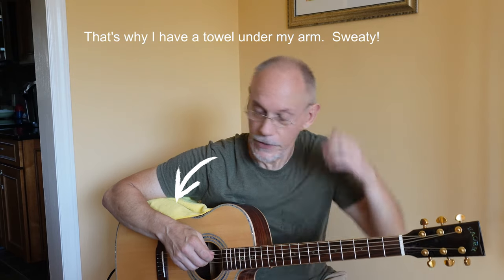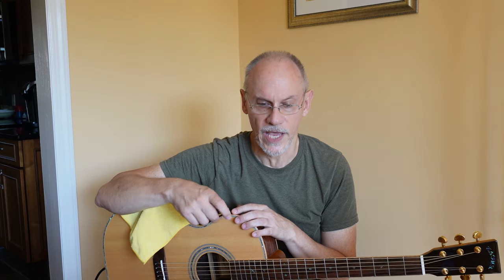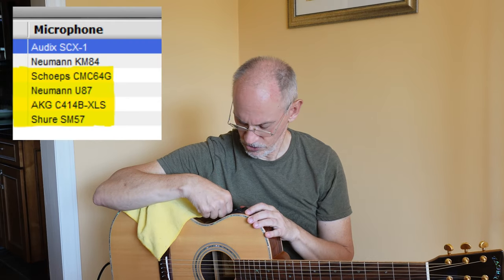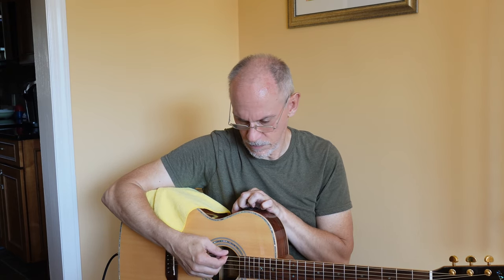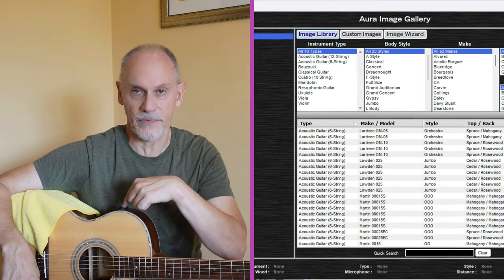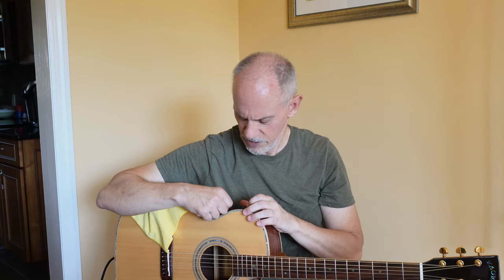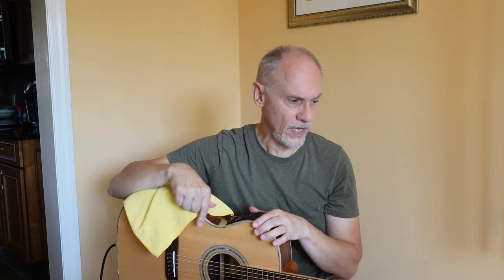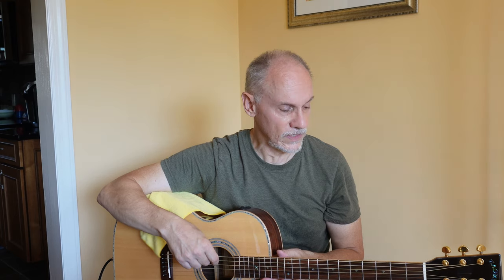Fishman Aura Pro electronics package on the Zager guitar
Let's check out the Fishman Aura Pro.  It provides another level of capability to your recording and playback experience.  There are HUNDREDS of images that emulate various makes, tonewoods and MICROPHONES.  Amazing!

Keep Strumming!